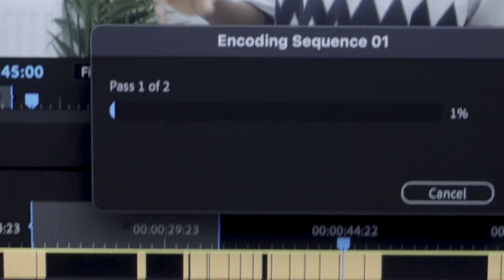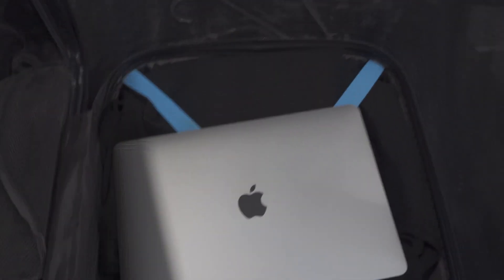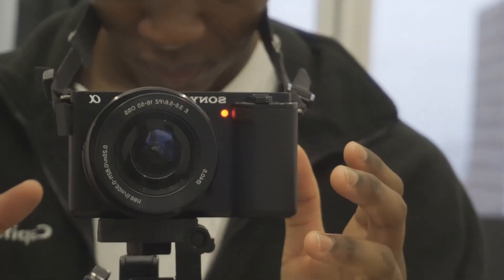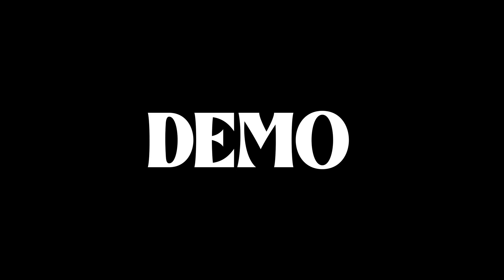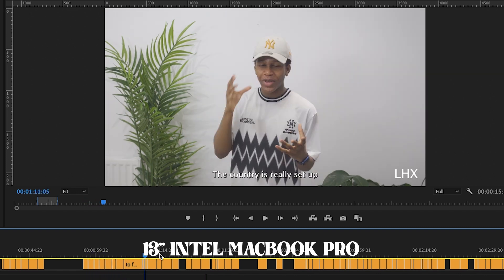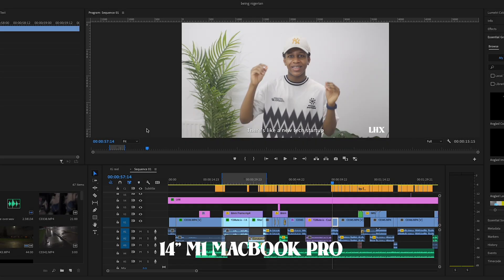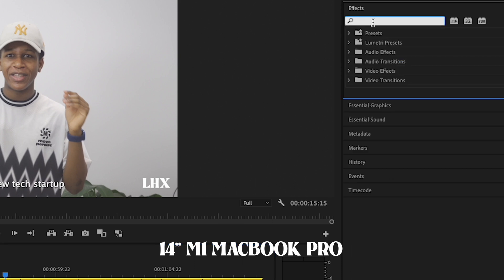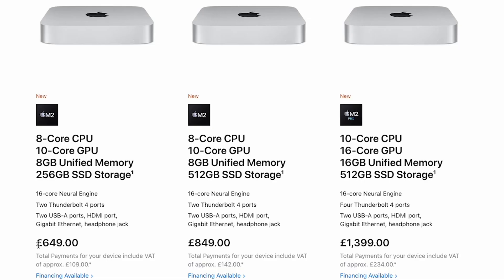Video Editing on the Base Model 14" M1 MacBook Pro: How does it FEEL? (Adobe Premiere Pro)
This video explores the real-life experience of editing videos on a base model 14-inch M1 MacBook Pro using Adobe Premiere Pro. The video covers the general performance, speed, and overall capabilities of this Mac model for video editing purposes and compares it to a 13-inch Intel MacBook Pro.

Through this comparison, you can see the clear differences between the two Mac models and how much of a performance leap the apple silicon chips provide.

This video was inspired by @erwinmarionneaux. I enjoyed his more real world review of the M1 Macbook.